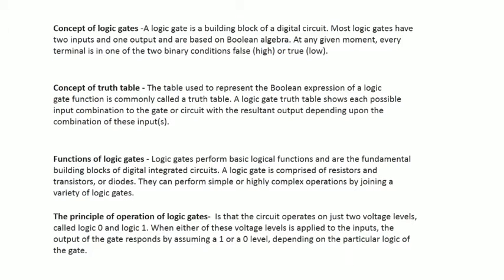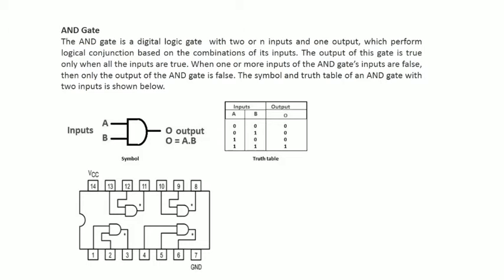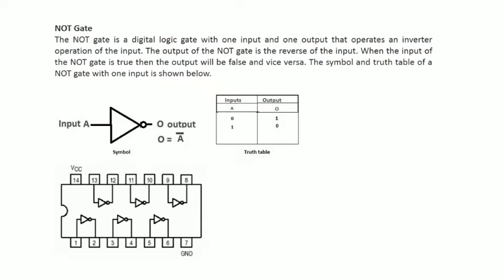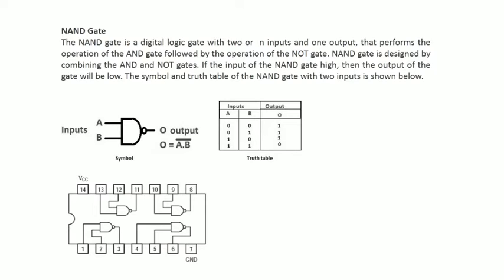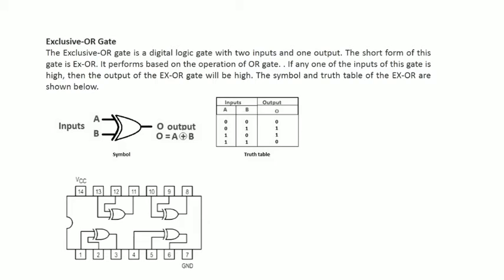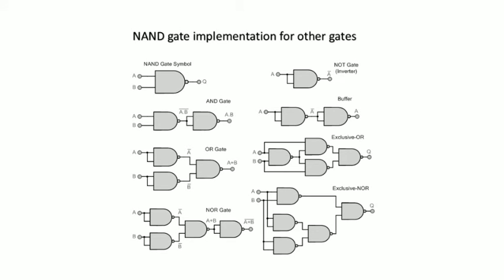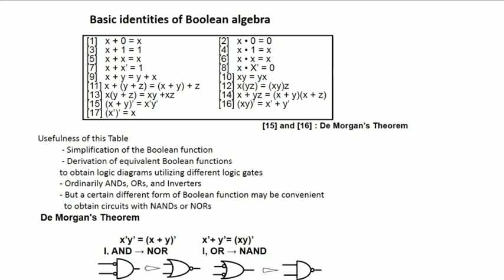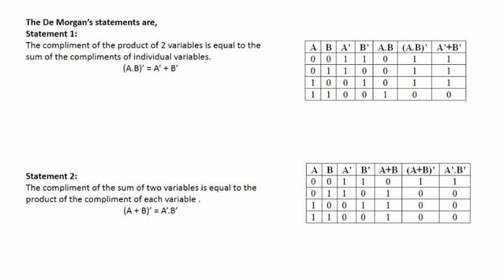Introduction to Logic Gates and Boolean Algebra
Logic Gates,Boolean Algebra and De Morgan's Theorem.